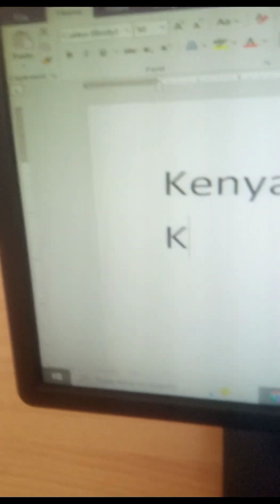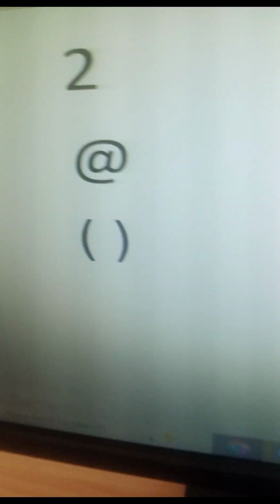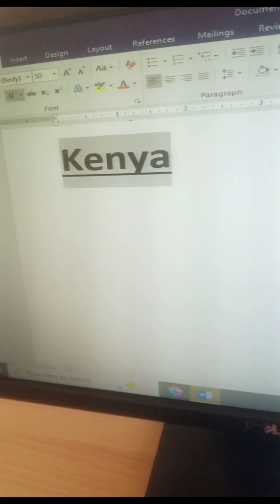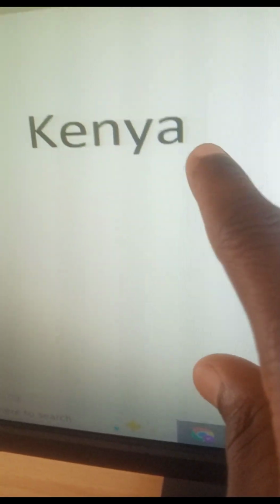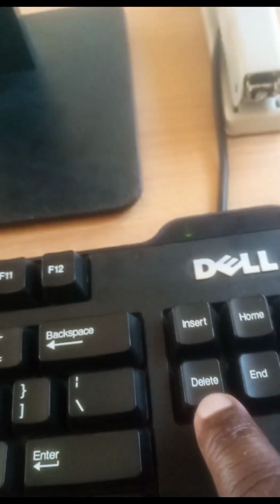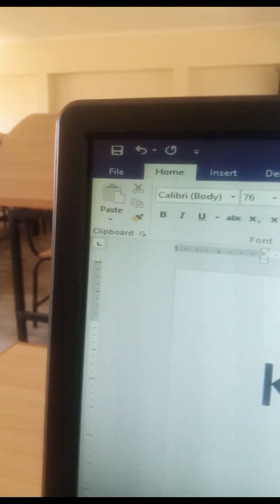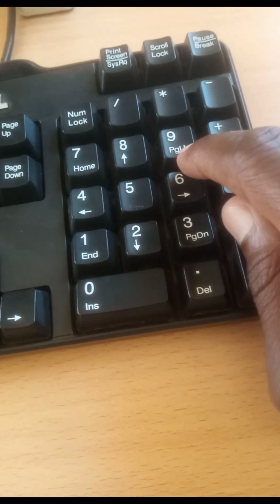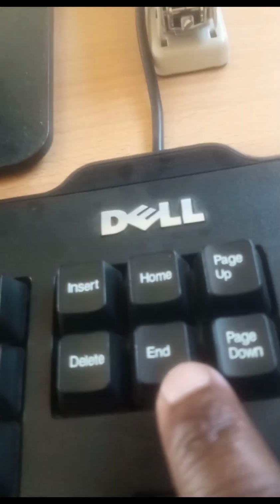Computer Keyboard Keys and their Functions//Caps Lock// Shift Key// Esc Key// Ctrl key// Home Key//